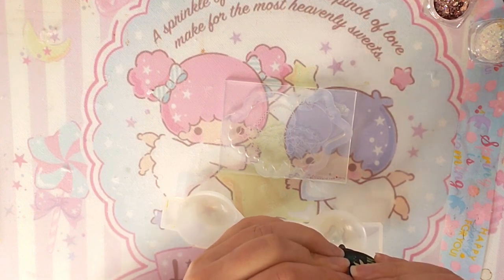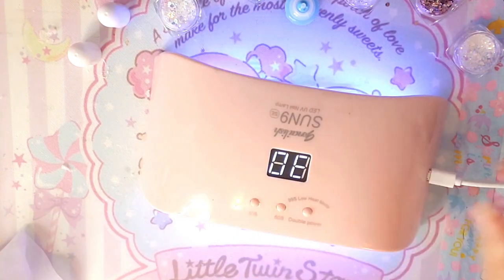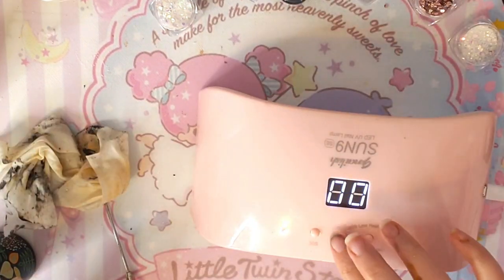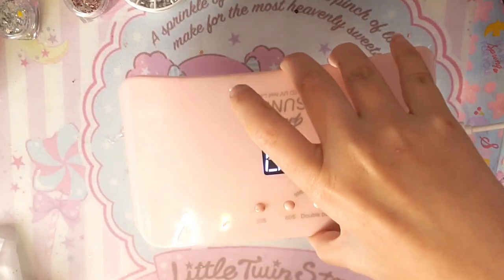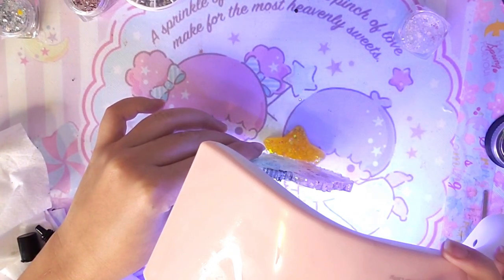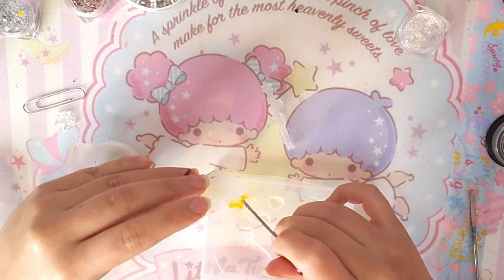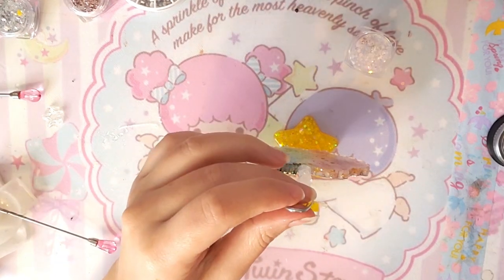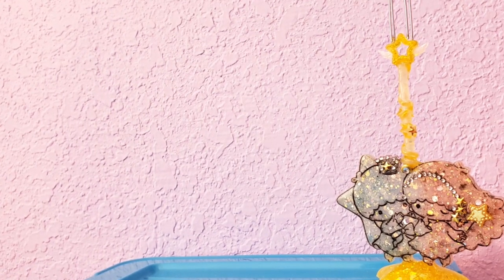DIY Photo/Note Holder UV Resin Little Twin Stars Sophie and Toffee🎀Miwako🎀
sorry for the delay, i had issues with my editing. hope you still like this video. i was really hyped to do this Photo/Note holder made out of UV Resin using the mold we got on the Sophie and Toffee Little Twin Stars collaboration. I have never ever done something else besides what I get from the subscription box and Im still new on UV resin art.

Use this link to receive %15 off on Sophie & Toffee

Hi there!! I'm Miwako!  I would like to grow on the Kawaii community and meet and make new friends~! I Love Anime, Kawaii Fashion, J-fashion,Cosplay, Play Videogames, Crafting. My favorite color is Pastel Lilac/Lavander, my favorite Sanrio characters are the Little Twin Stars. I like RPG, Harvest Moon, Atelier series, Kingdom Hearts, Final Fantasy, Pokemon, Korean/Japanese makeup/skincare.

I do unboxing, hauls,lookbooks and vlog videos sometimes. I like to upload things that I'm interested in and are considered Kawaii :P